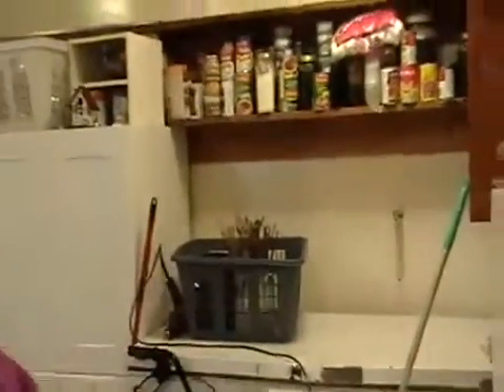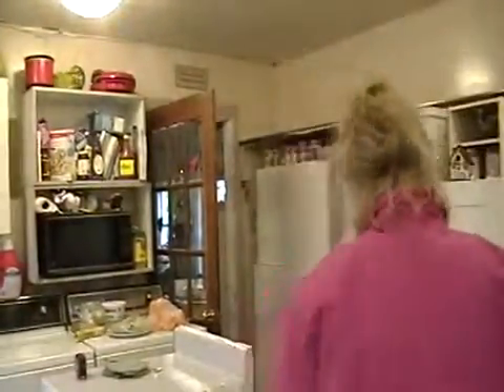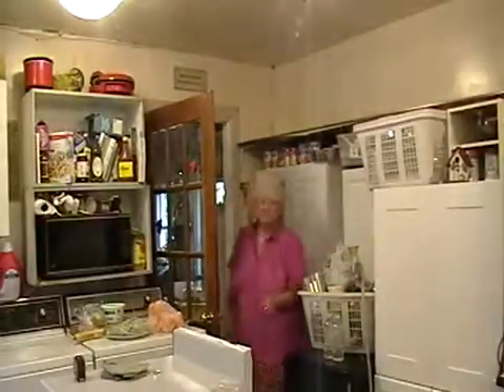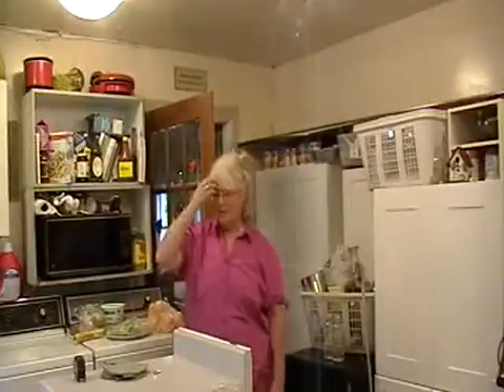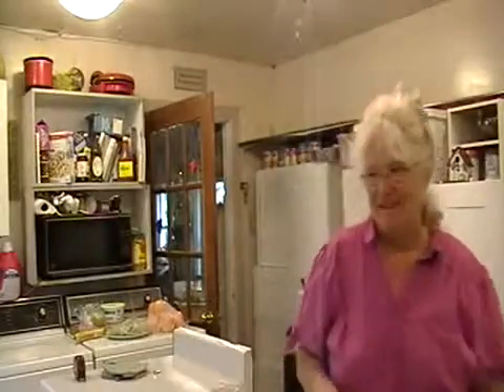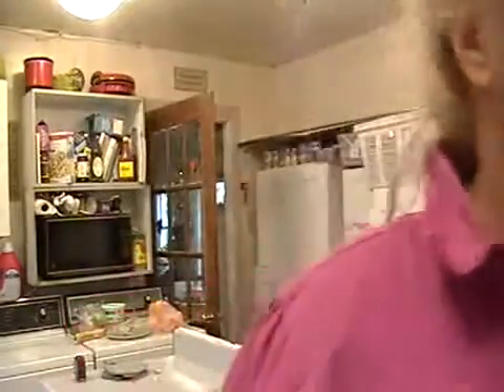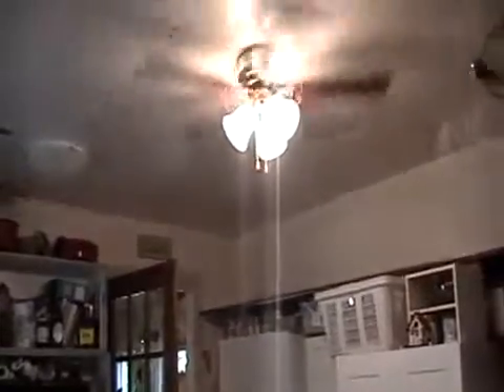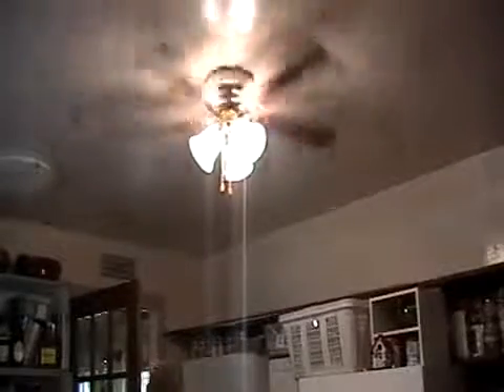Nancy Today New Kitchen 7 ASMR2496